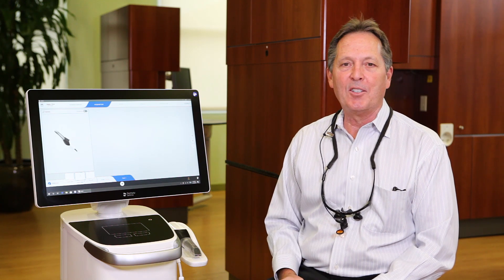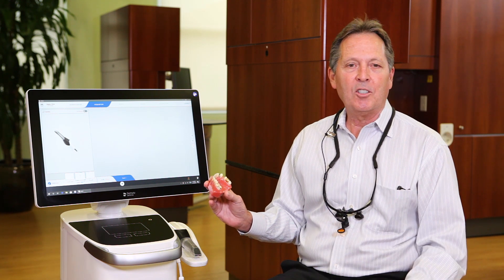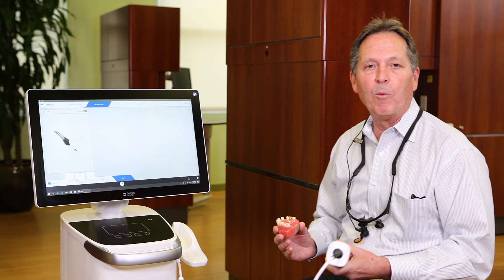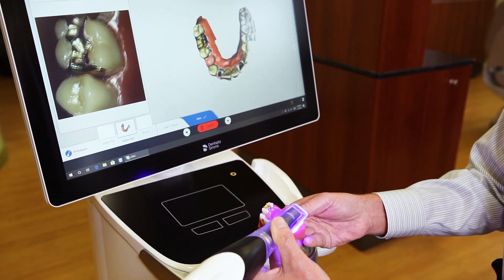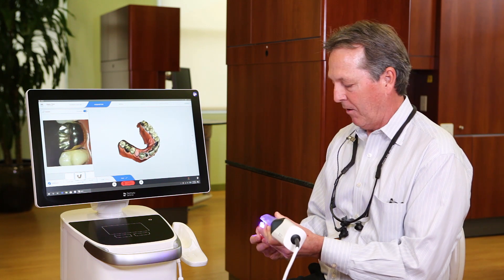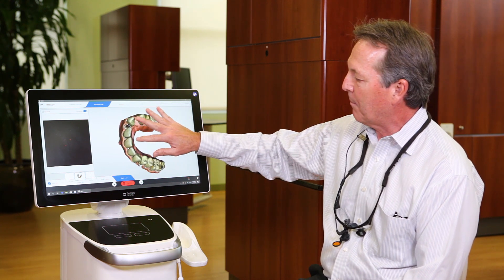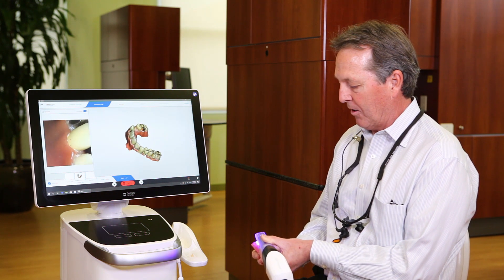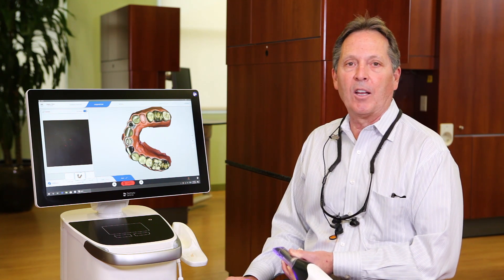First Primer- Dr. Peter Hagen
Dr. Hagen shows the different scanning capabilities with Primescan.